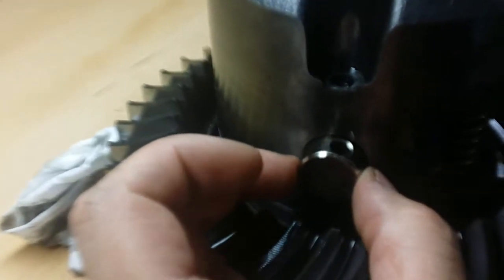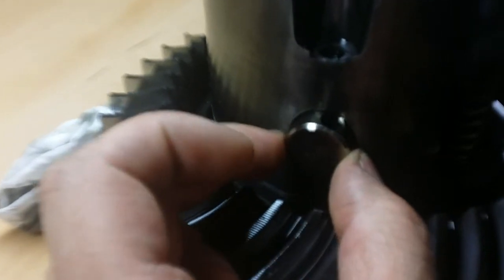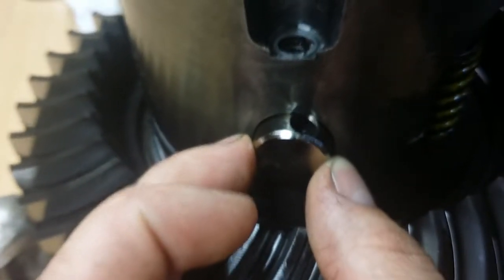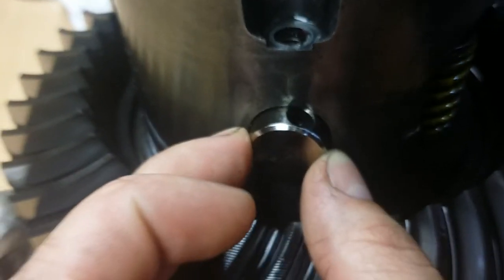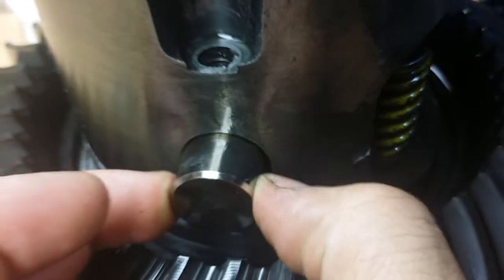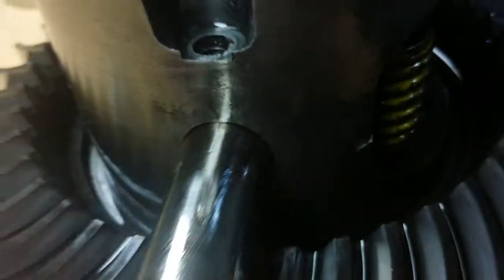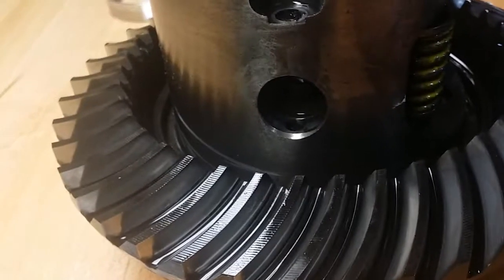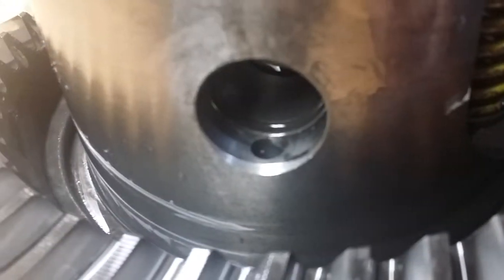Eaton cross pin play